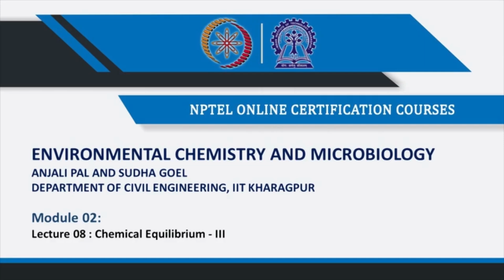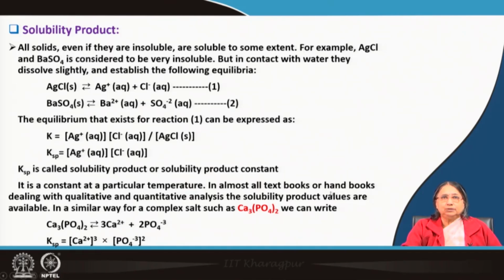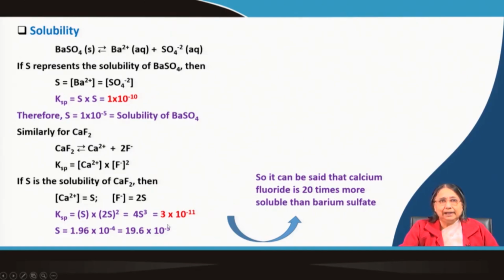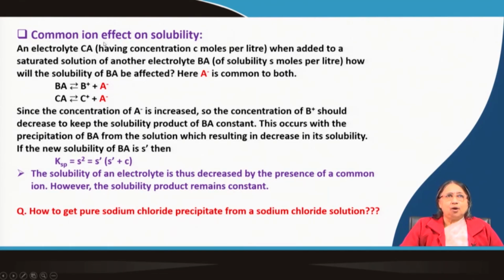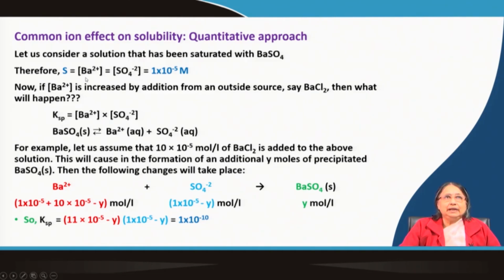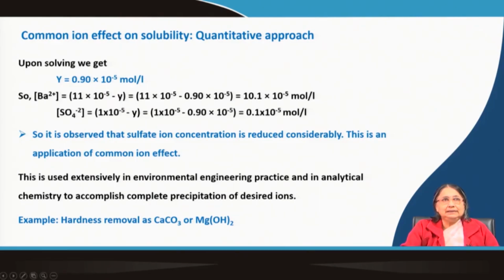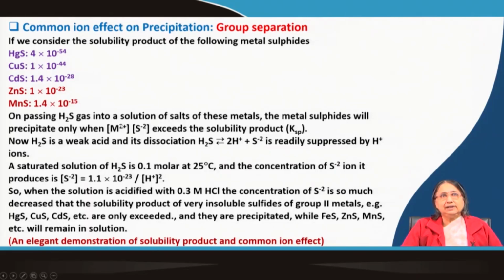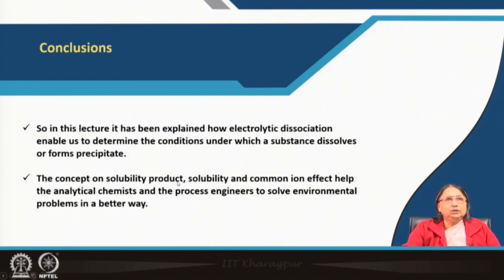Chemical Equilibrium -III